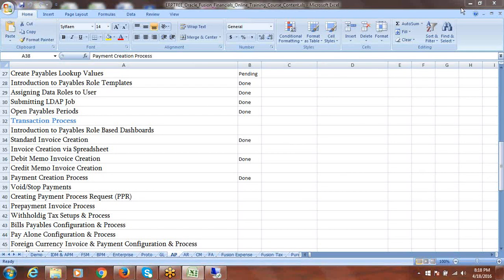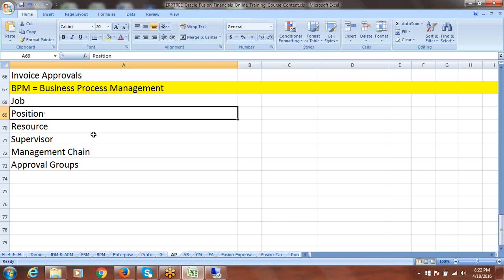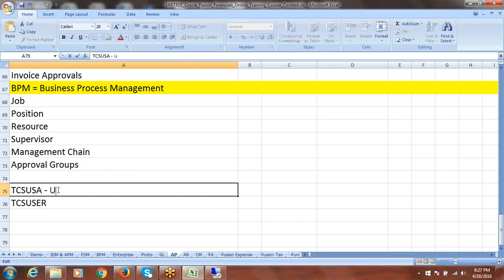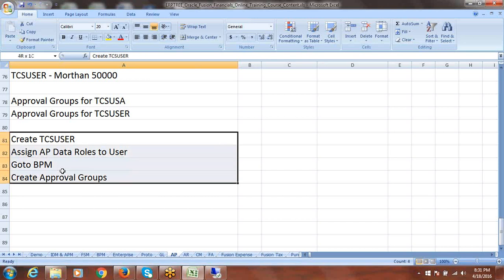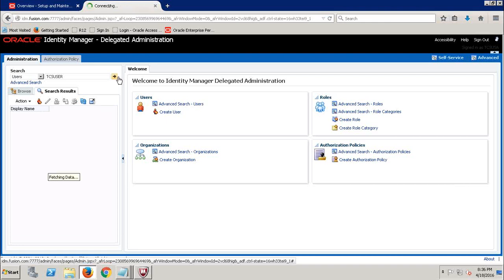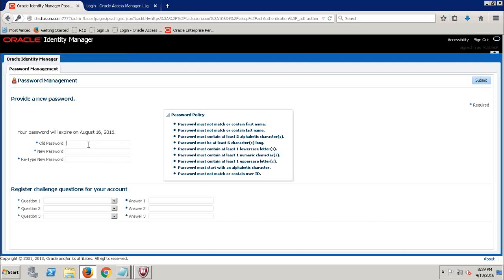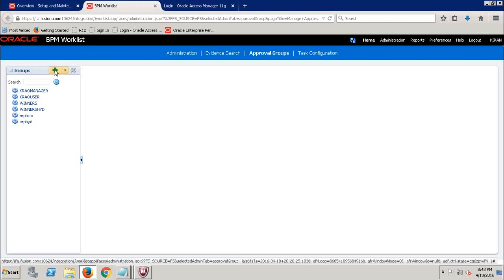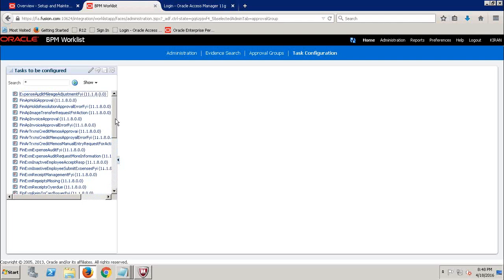Oracle Fusion Financials Online Training - BPM - Buy Self Paced Videos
Hi Dear,

Our office is located at:

403 & 404, 4th Floor, Manjeera Trinity Corporate

Hi Dear,

403 & 404, 4th Floor, Manjeera Trinity Corporate

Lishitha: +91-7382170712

Best regards,
ERPTREE Consulting Services Pvt Ltd Buy Self Paced Videos on Oracle Fusion Financials - 55 Hours Videos